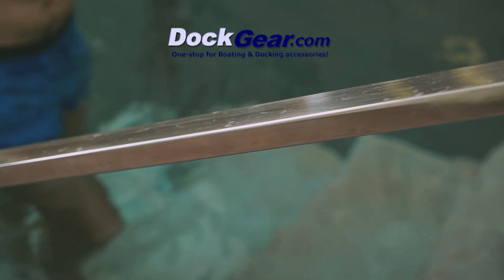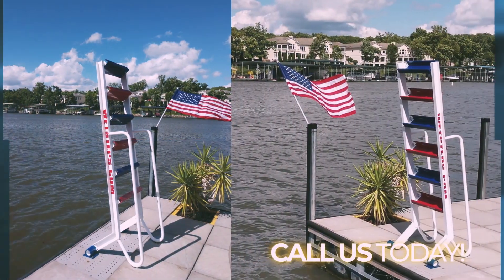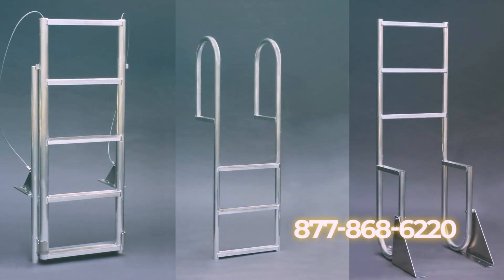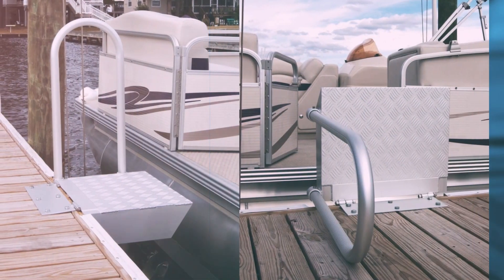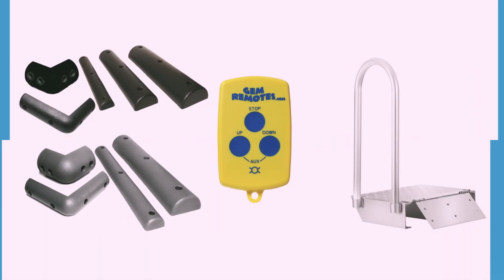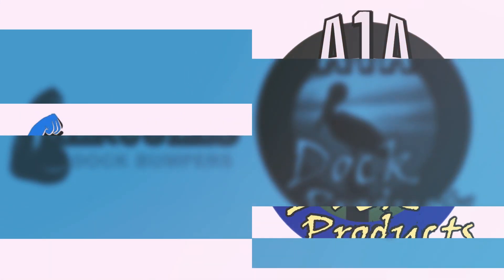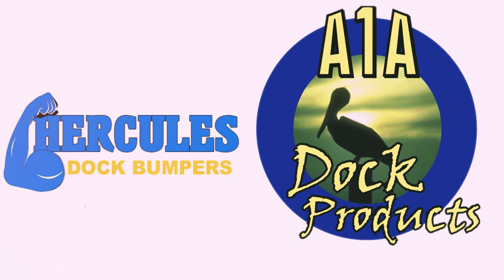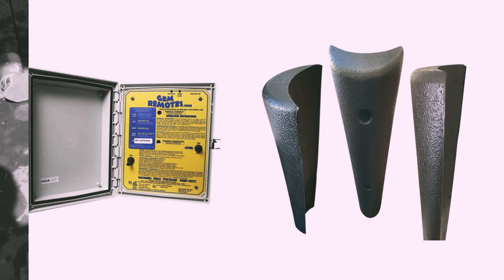DockGear.com (2022 Ad)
At DockGear we don't just sell the typical products you'll find with our competitors; we focus on quality and innovative products that solve everyday boating and docking problems.

From extended-reach dock safety rails, and angled dock stairs, to dock lighting, boat lifts and more, we have it.

Need  boating safety supplies? We have it! From boat fenders, to life rings to marker and mooring buoys to regulatory buoys and more, we have it.

Not to mention, we have a full line of dock and anchoring supplies like dock safety hand rails, dock cars, dock storage boxes, marine winches and more.

And we carry the best brands in the industry from companies like A1A Dock Products, Aqua Stairs,  Elite Motors and more.

Open 10 to 5, Monday through Friday visit us online to view our new products and unbeatable clearance deals or visit us online at www. dockgearsupply.com or give us a call today at